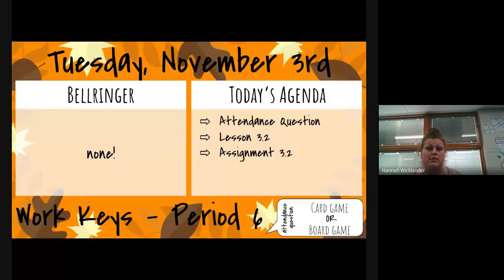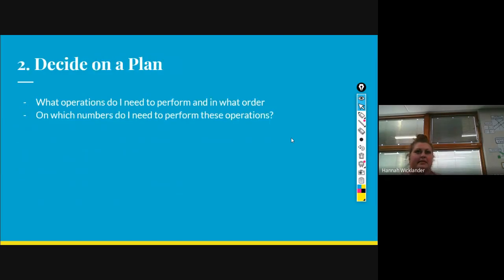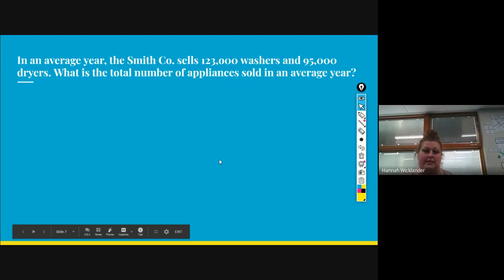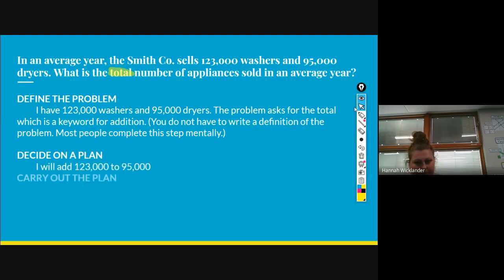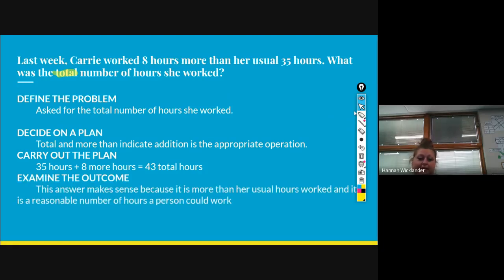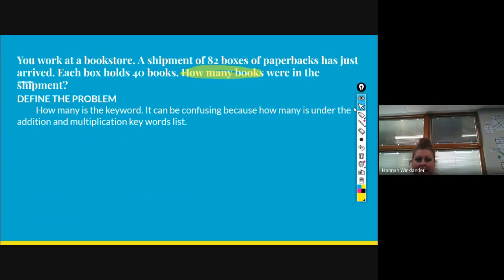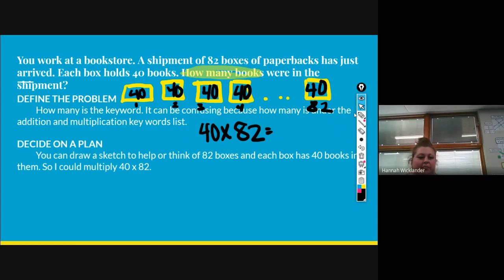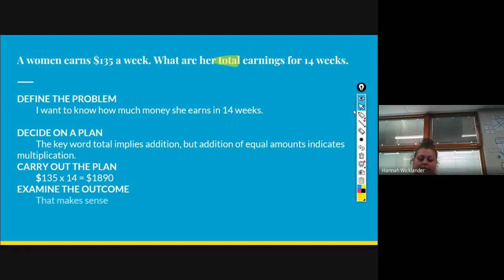Work Keys 11-3